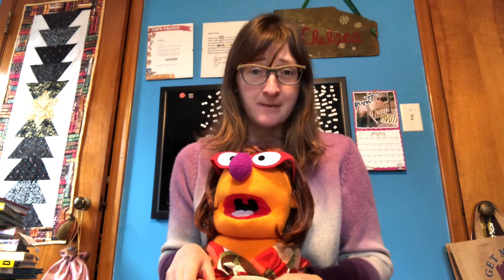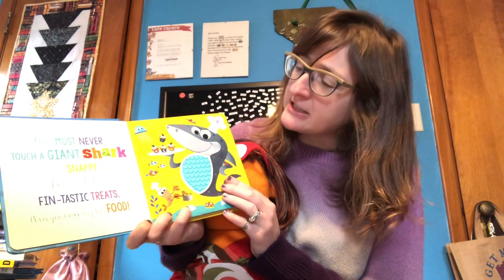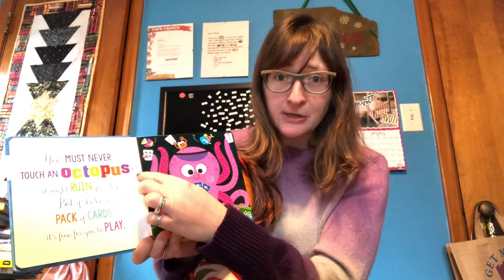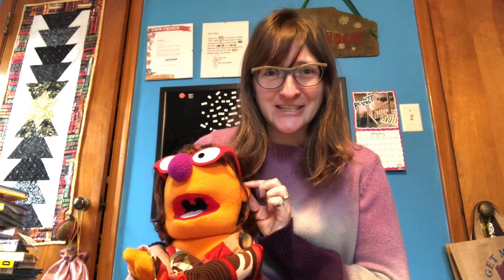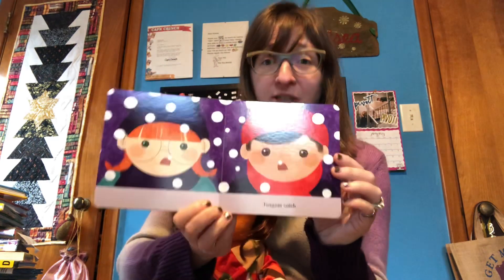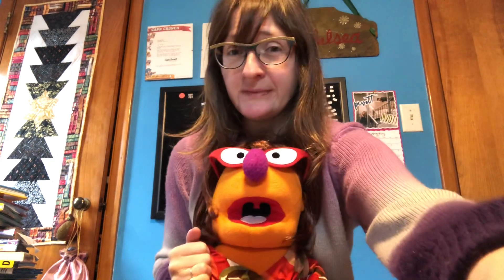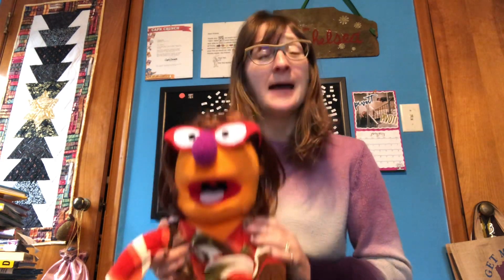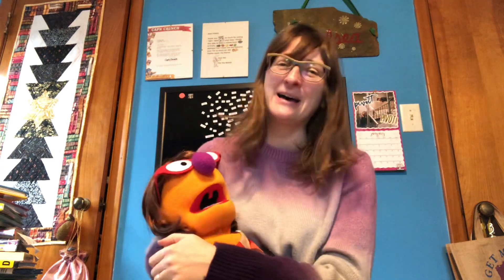Tiny Tidbits for Babies-January 21, 2021